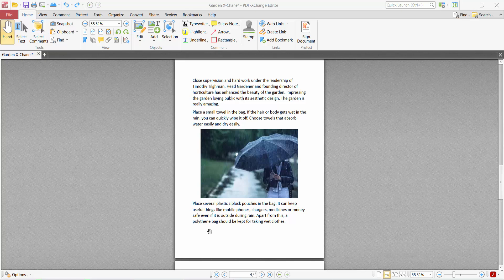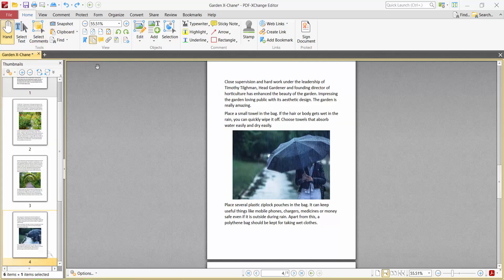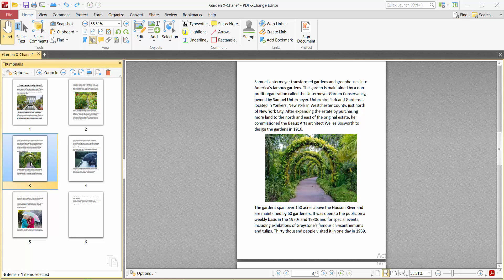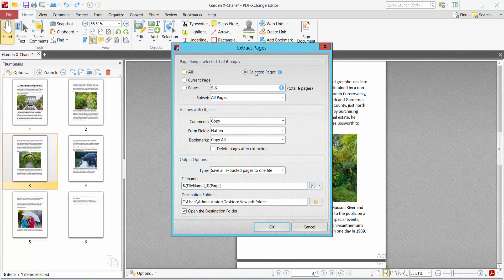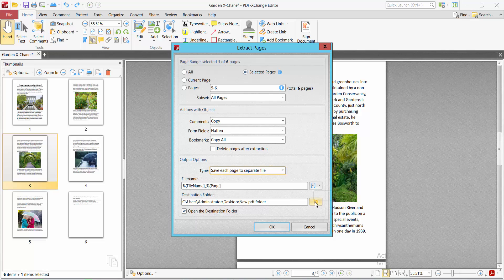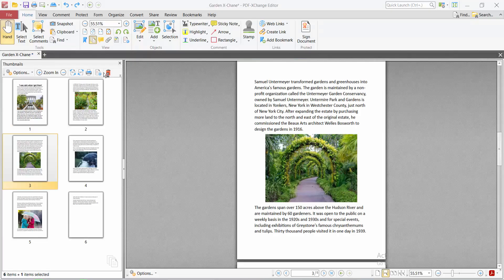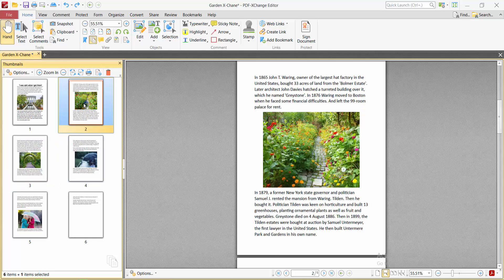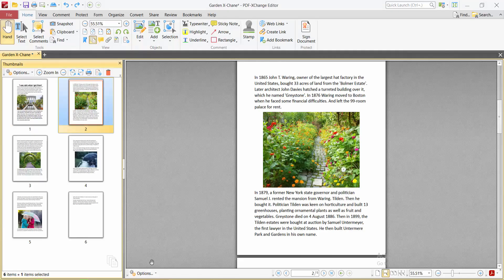How to save the selected page of a pdf file in PDF-XChange Editor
Hello everyone, Today I will show you, How to save the selected page of a PDF file in PDF-XChange Editor.